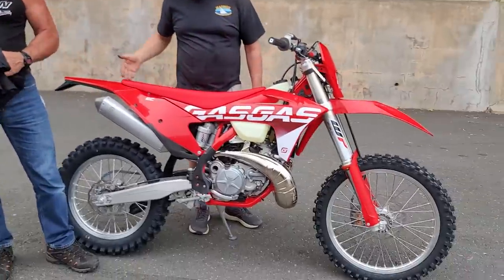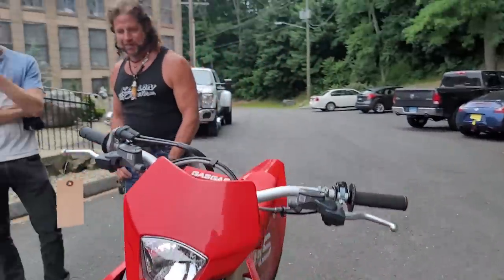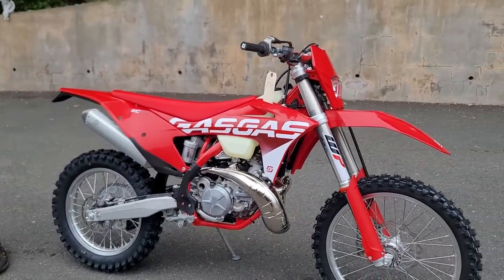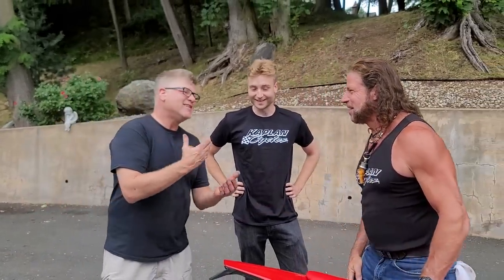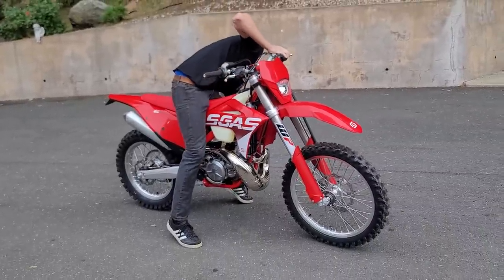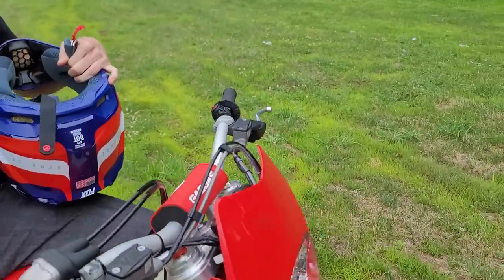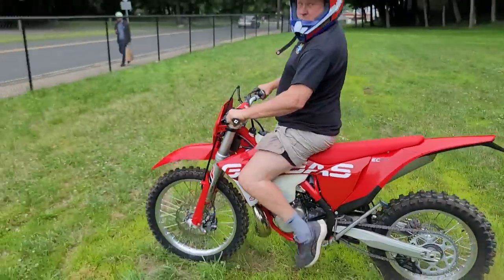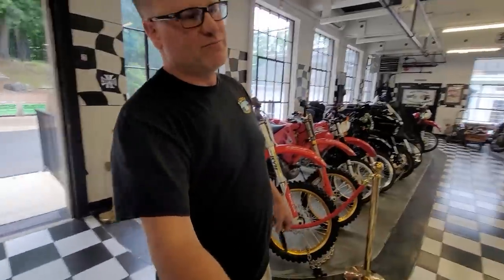2023 GASGAS 250EC FIRST RIDE FATHER & SON TEAM